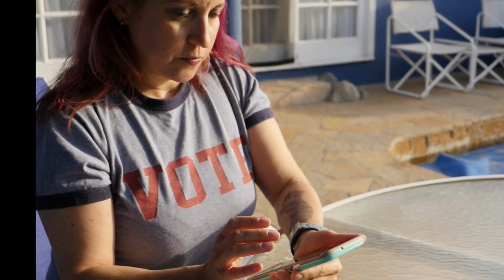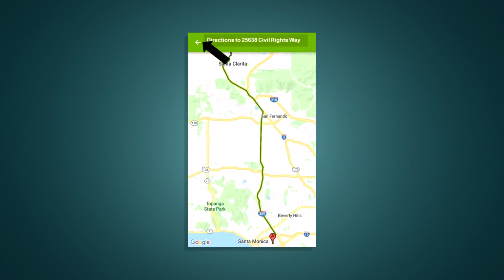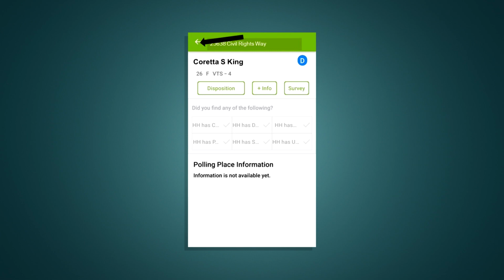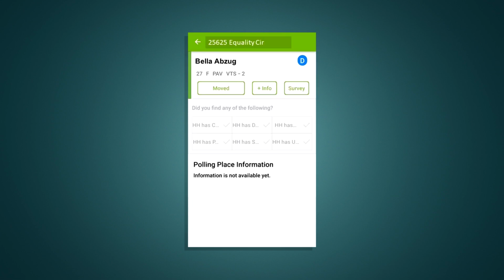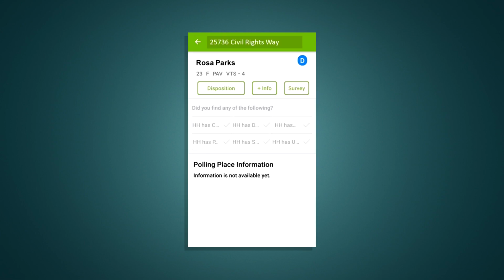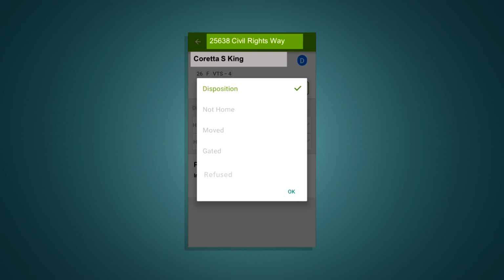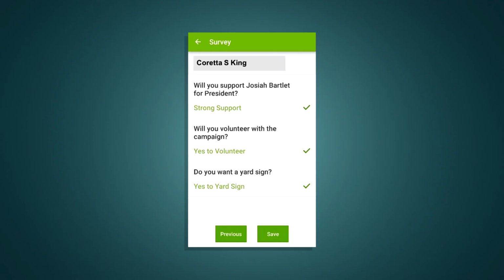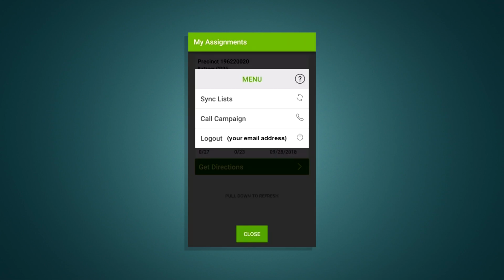There's An App For That: PDI Mobile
A tool for campaign canvassers to use.